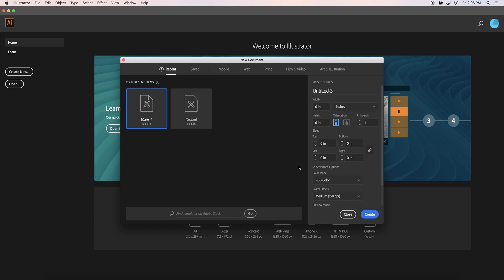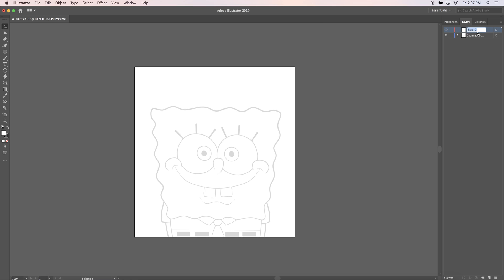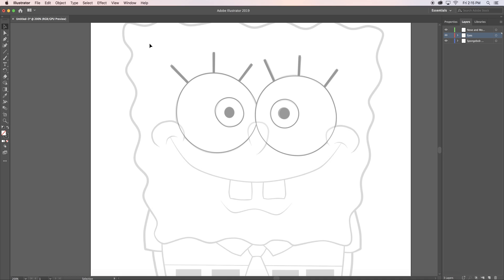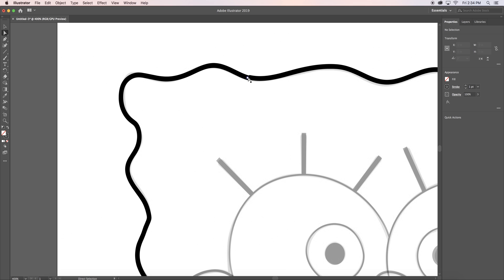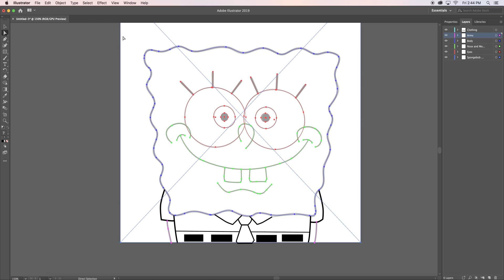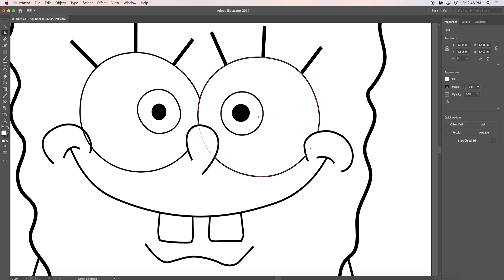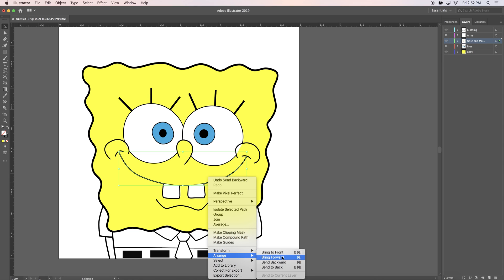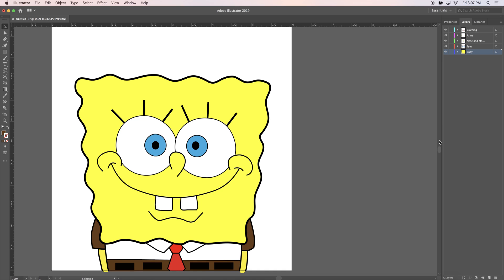Adobe Illustrator Character Outline Tutorial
This video is a beginner tutorial that briefly explains various techniques when creating a Character Outline in Adobe Illustrator. We show you how to work with tools such as the Pen, Ellipse and Paint Brush Tools in the simplest way. We talk about the different techniques you can use when adding colour to your character, for example, adding a ‘Fill’. We also talk about how to organize using layers and a few keyboard tricks to help you save time during the creation of your character outline.

Video Editing and Voice Over by: Adrianna Hanselman